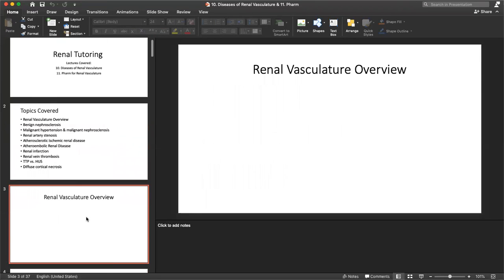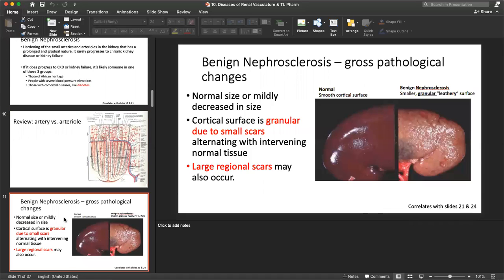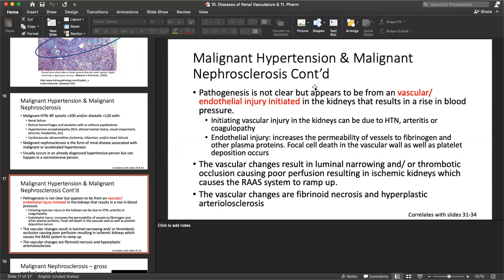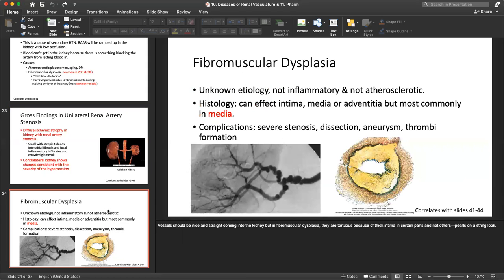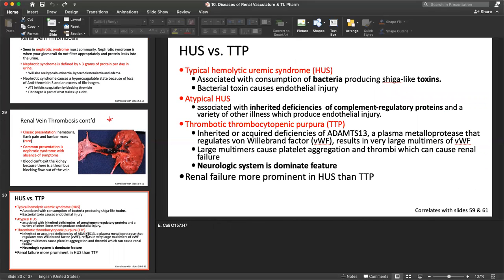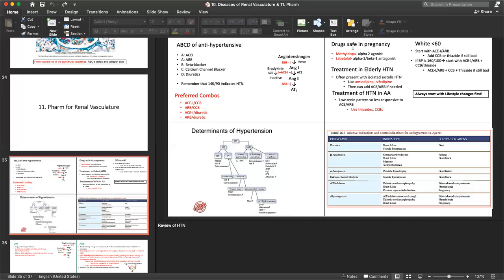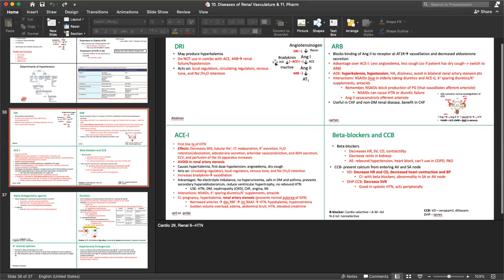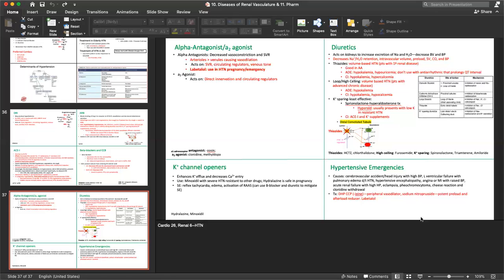Renal Tutoring: Session 1--Exam 2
Renal Vasculature Path and Pharm